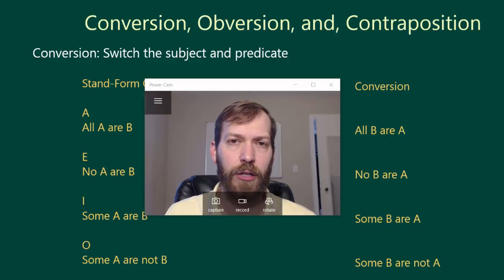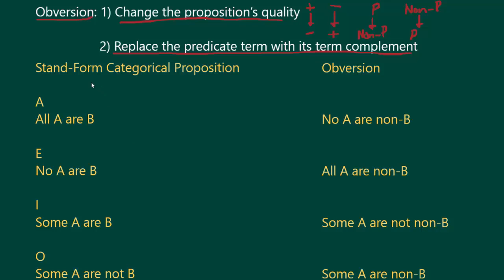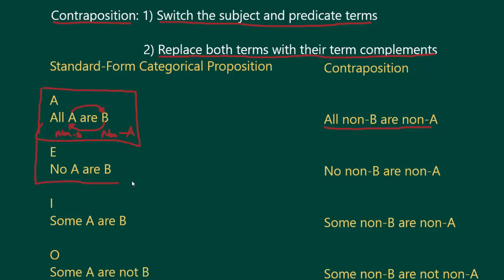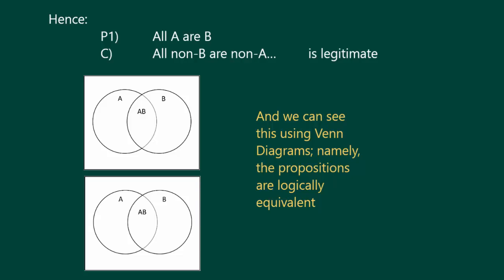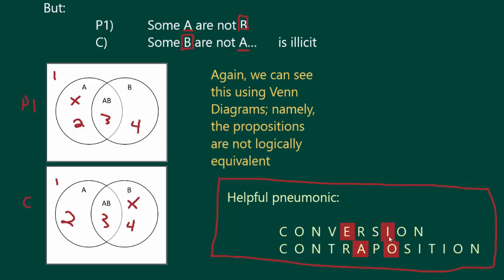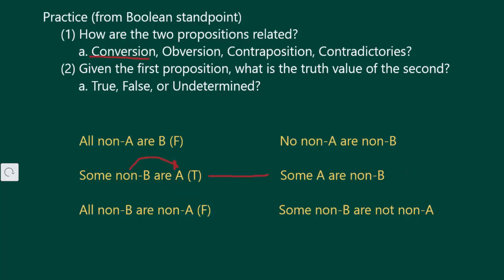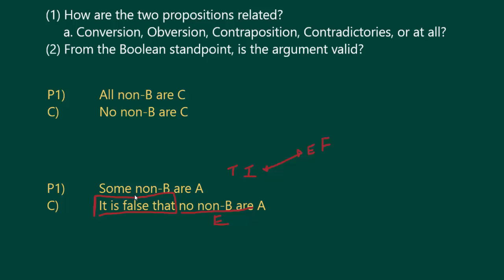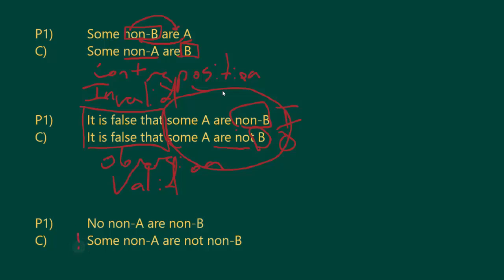CT 21 Conversion, Obversion, and Contraposition